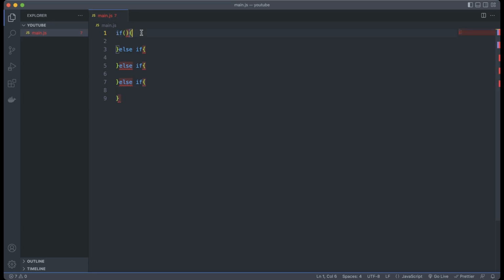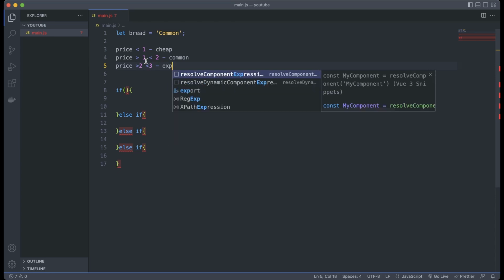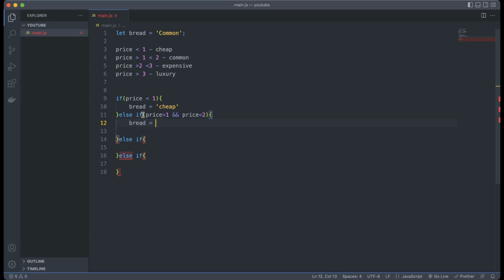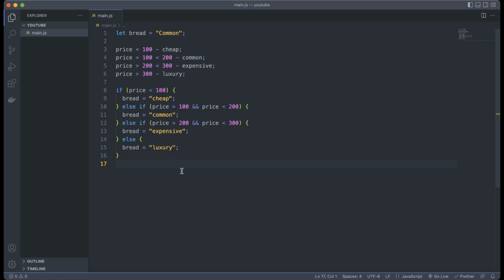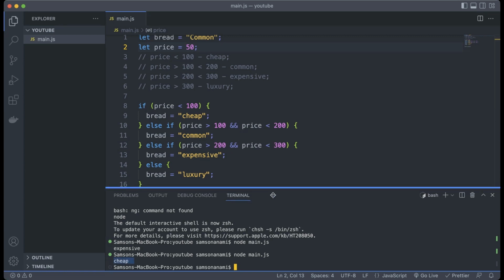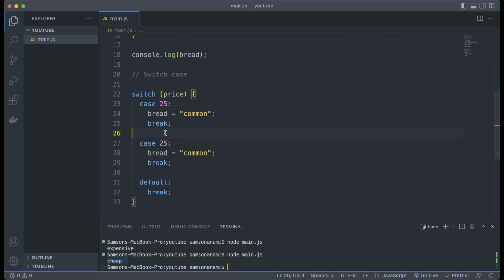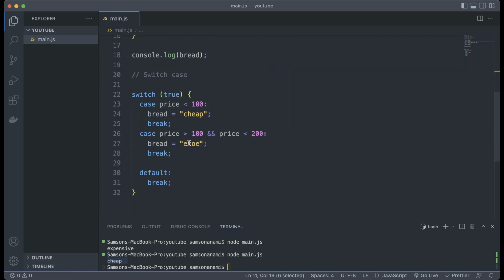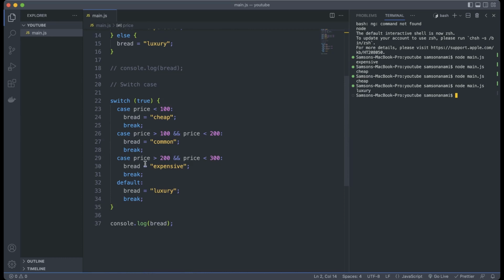JavaScript switch case instead of else if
JavaScript trick and best practice, you can also use range instead of the greater/smaller than conditional operators to make it even more intuitive.